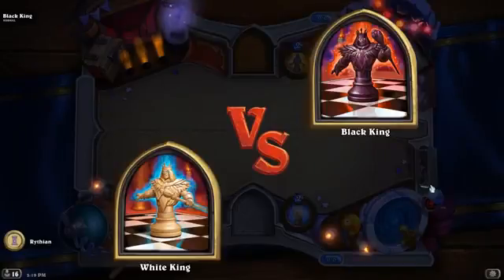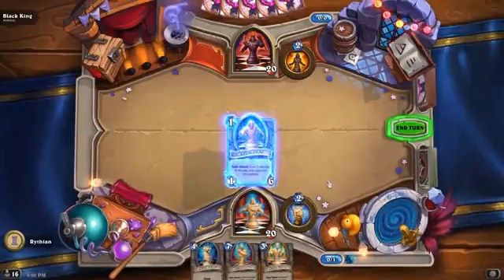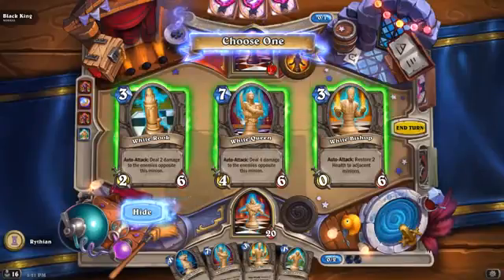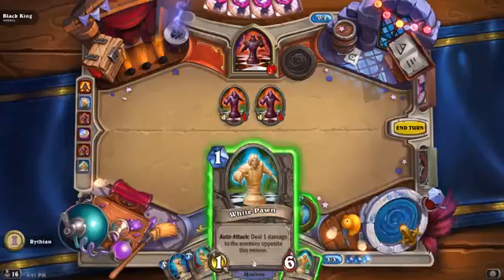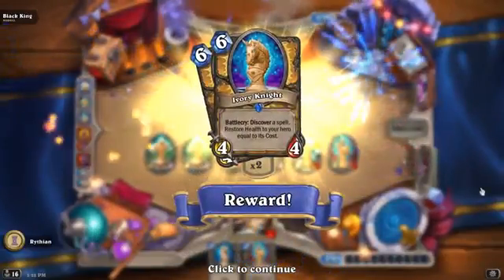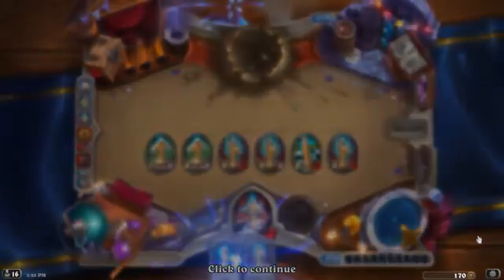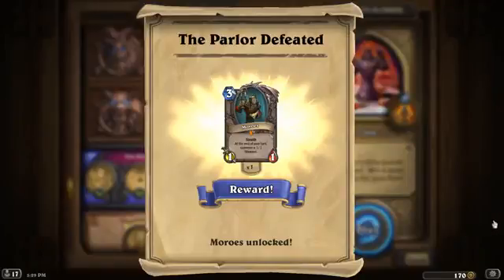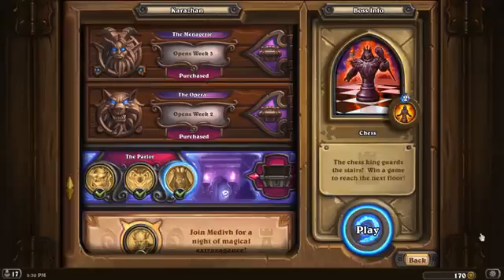Hearthstone One Night In Karazhan The Parlor Chess